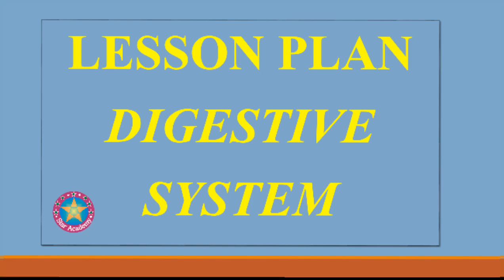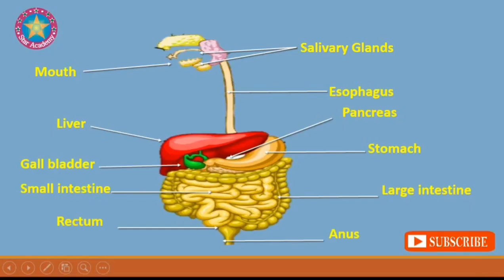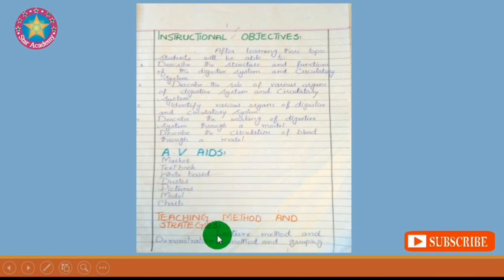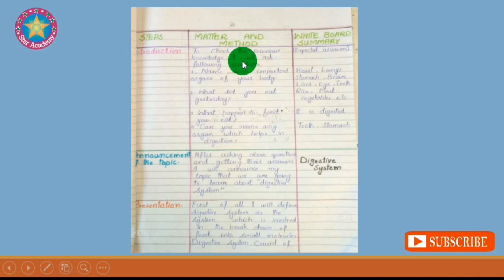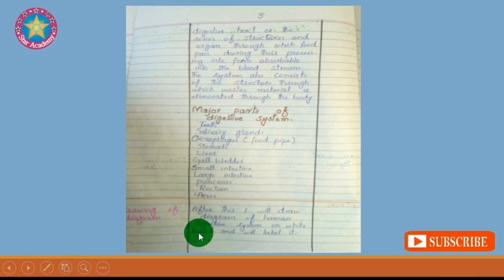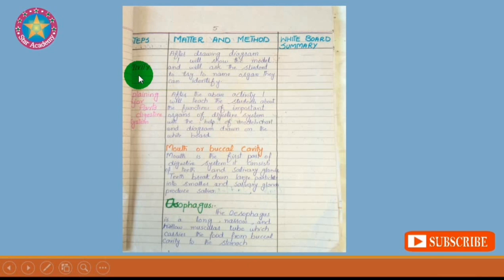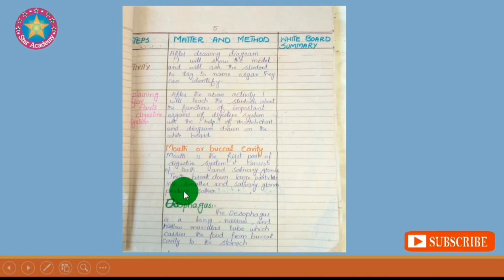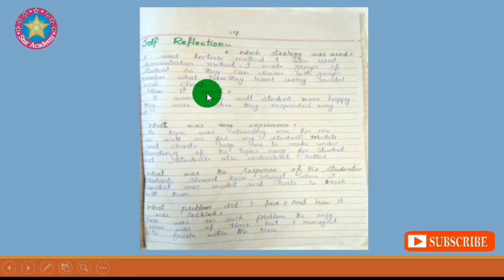Effective lesson plan for digestive system/ Lesson plan for Elementary Classes/How to Teach Science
Assalamo Alaikum
Dear learners in this video a model lesson plan for teaching science in school is given. this lesson plan is of digestive system of human body. this video is special for teachers of elementary as well as secondary school teachers.
Must Watch Recommended For you

Thanks